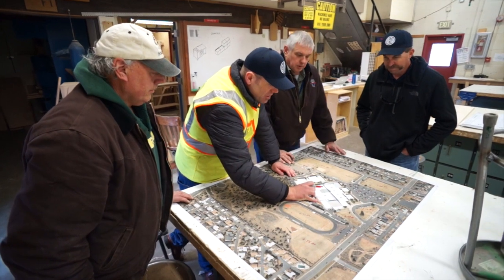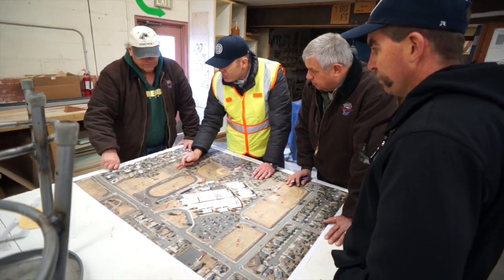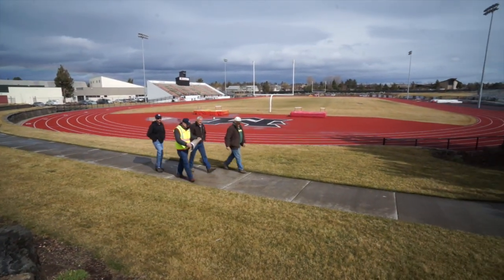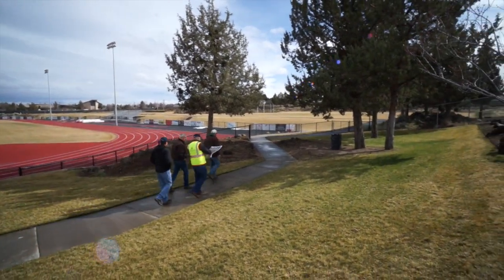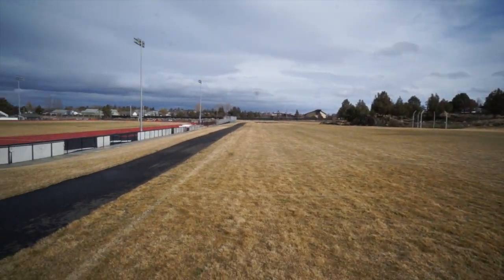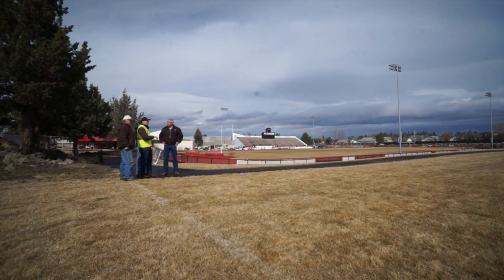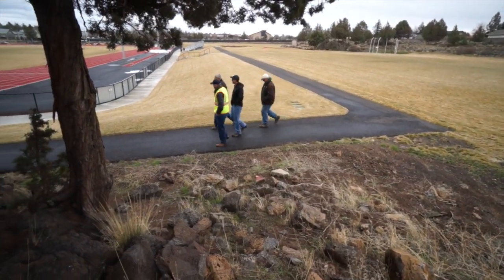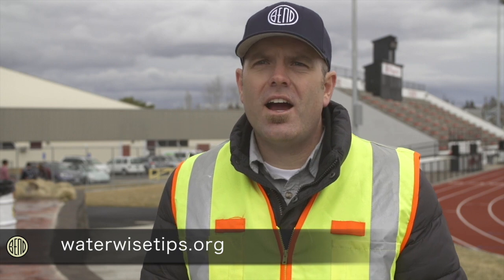Large Landscape Watering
It’s Spring time again in Bend and, even though we’ve had a wet Winter, water conservation is still important.  Here’s one way our Public Works staff works with large landscape water users!